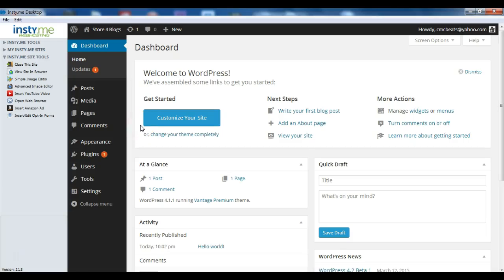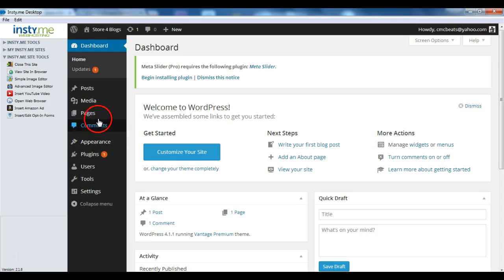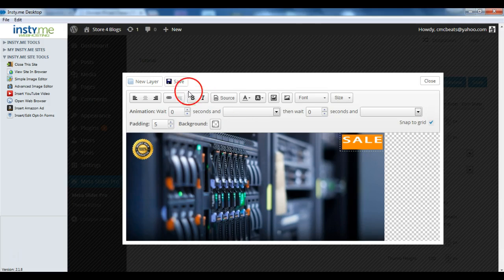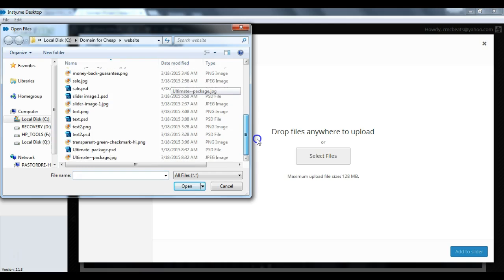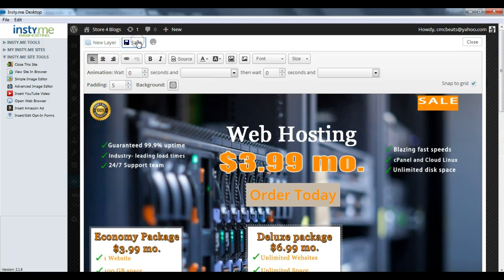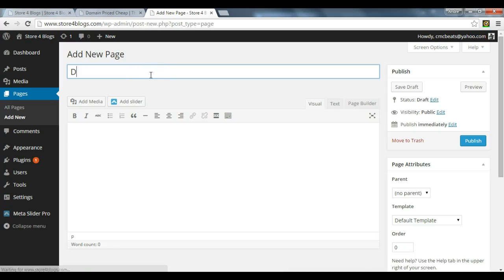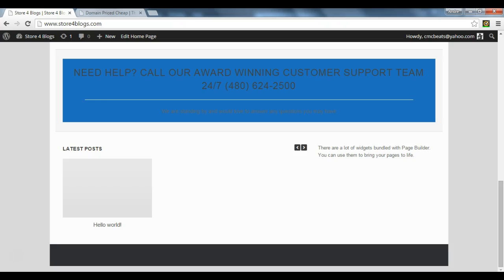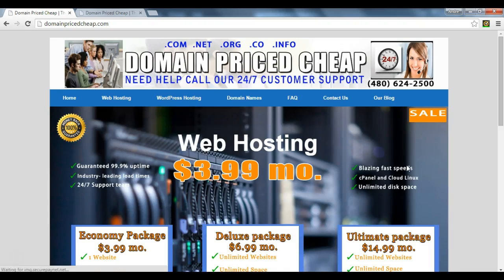WordPress Tutorial: How to make a business website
Learn how to Create a business website in WordPress with this Step by Step Tutorial.

In this video we walk you through the step by step process of How to Create a Business Website.

Are you looking to take your business, Church, Music Group online presence to another level?

We show you how to do all that in this step by step tutorial.

is where you can view similar website that is designed in this tutorial.